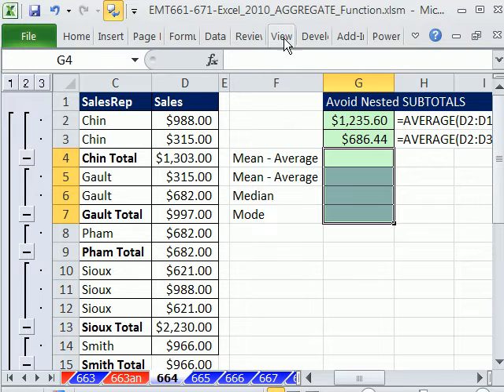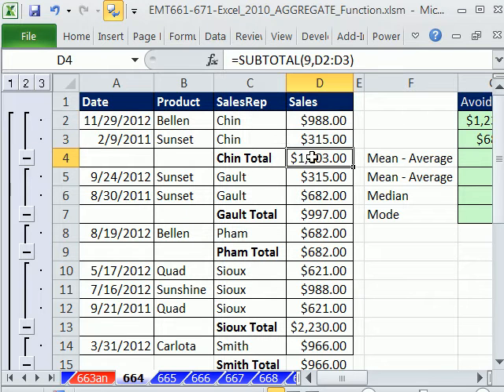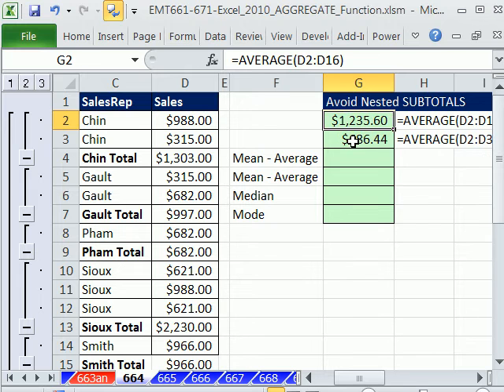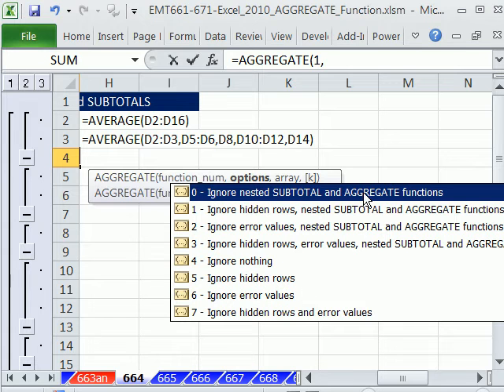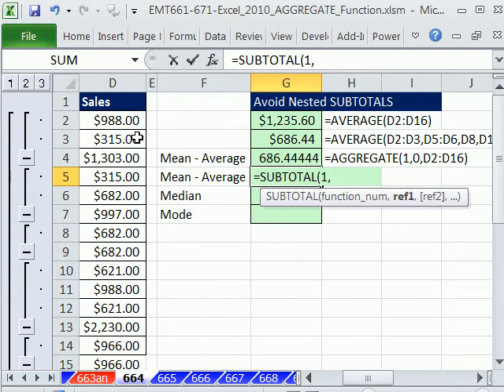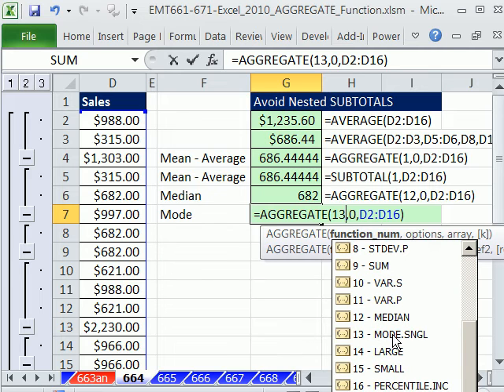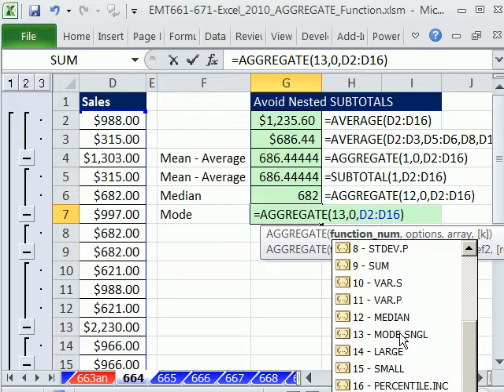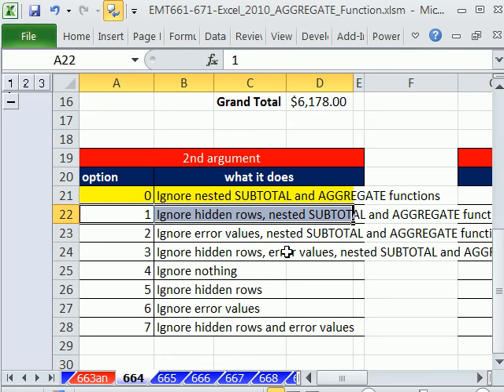Excel 2010 Magic Trick 664: AGGREGATE function Ignores Nested SUBTOTALs for Calculations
See how to make a calculation on a column of values that contain Subtotals that you do not want to include in the calculations. The AGGREGATE function will ignore nested SUBTOTAL and AGGREGATE functions when making calculations.
SUBTOTAL function only has 11 functions, whereas the AGGREGATE has 19 plus options to ignore errors, hidden rows and nested Subtotal or AGGREGATE functions.